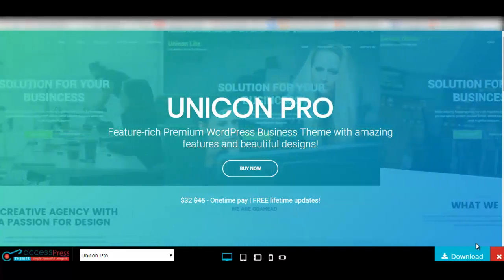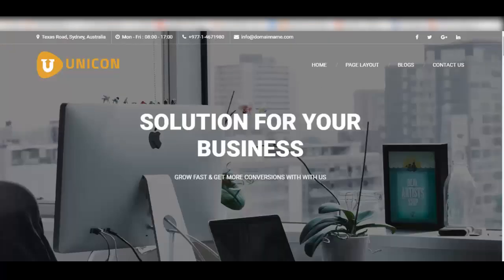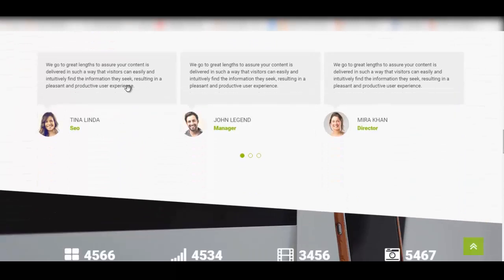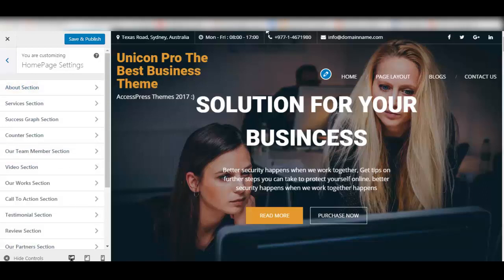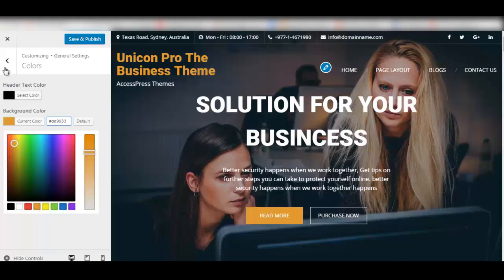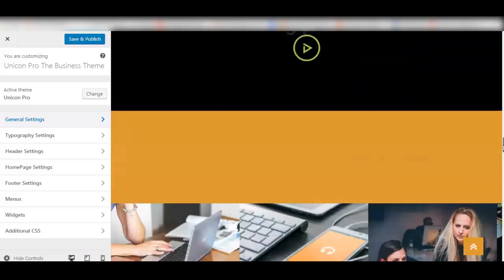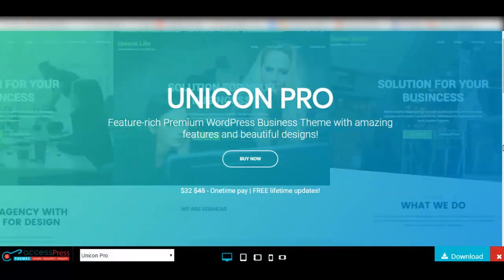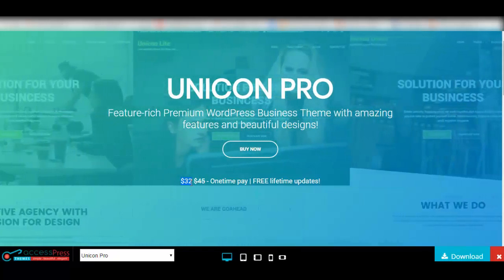The Best WordPress Theme for Business - Unicon Pro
All the pre-built layouts available with this WordPress business theme are completely ready to use. Just one click from the back-end and everything will be set by the theme itself for you.

To know more about this theme, please keep watching.

6 premium WordPress themes well suited for all sort of websites. Professional, well coded and highly configurable themes for you.

55+ premium WordPress plugins of many different types. High user ratings, great quality and best sellers in CodeCanyon marketplace.

8Degree Themes offers 15+ free WordPress themes and 16+ premium WordPress themes  carefully crafted with creativity.